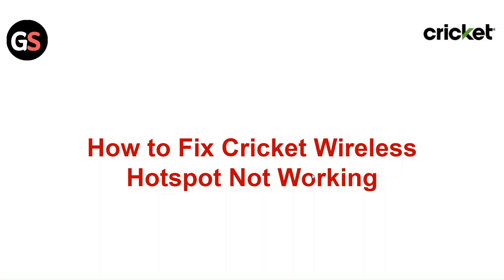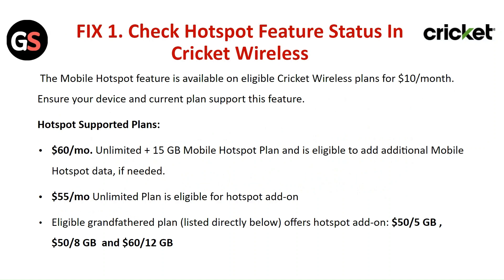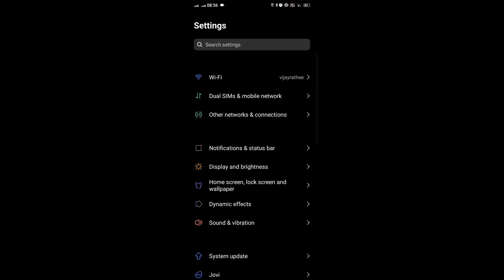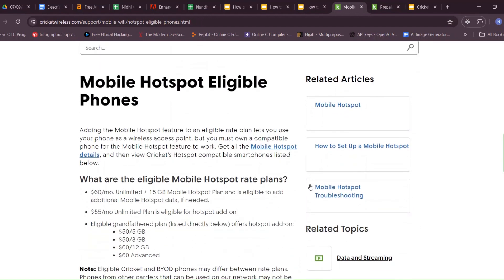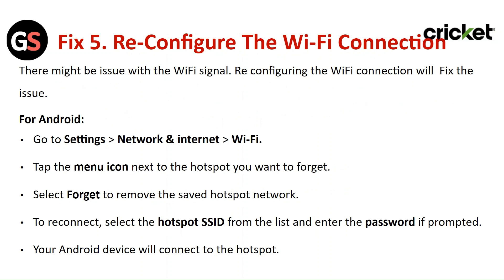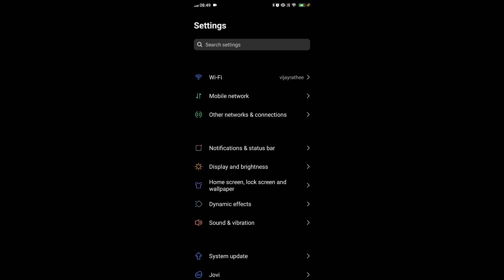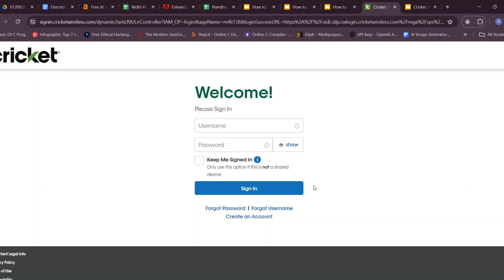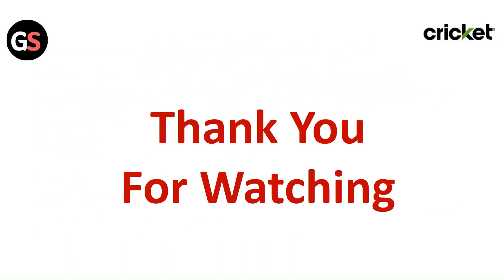How To Fix Cricket Wireless Hotspot Not Working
In this tutorial video, learn step-by-step instructions on how to troubleshoot and fix issues with your Cricket Wireless hotspot not working. From checking your device settings to troubleshooting network connectivity problems, this video will guide you through the process to get your hotspot up and running smoothly again.

00:00 Intro
00:37 Fix 1. Check Hotspot Feature Status In Cricket Wireless
01:23 Fix 2. Check Hotspot Settings
01:49 Fix 3. Check Device Compatibility
02:19 Fix 4. Check Mobile Data
02:39 Fix 5. Re-Configure The Wi-Fi Connection
03:28 Fix 6. More Devices Sharing The Data
04:07 Fix 7. Check Data Usage